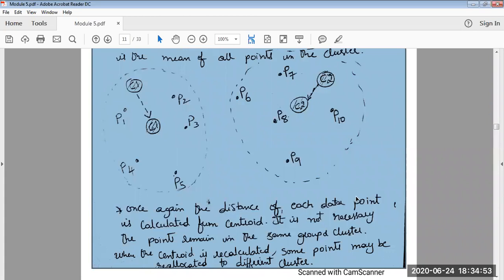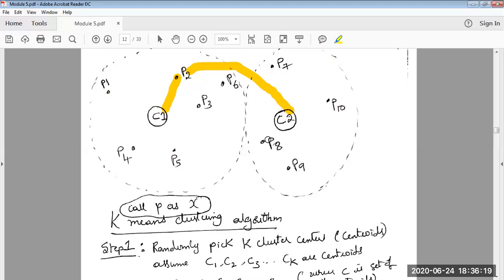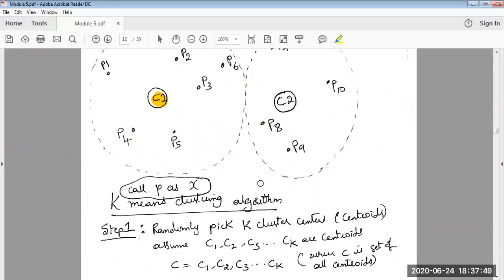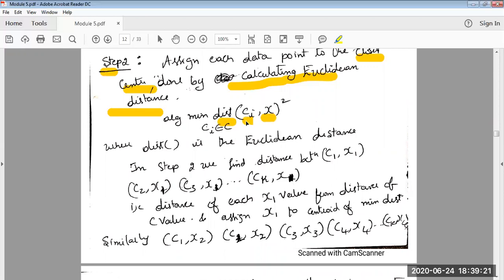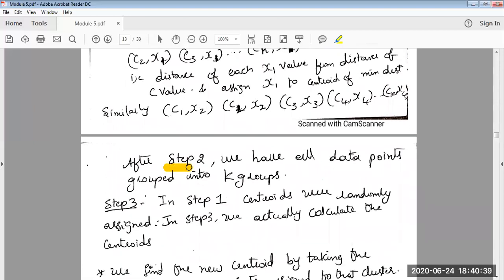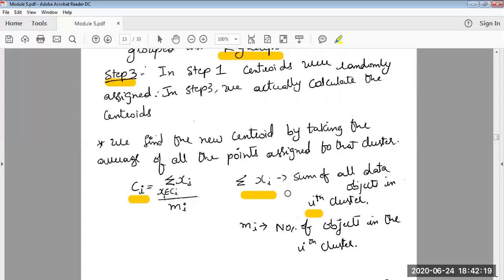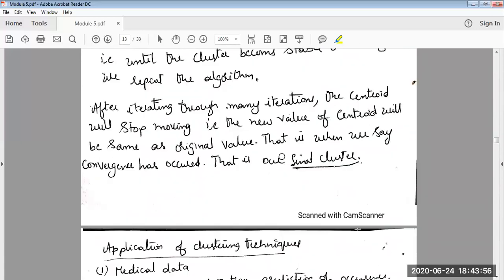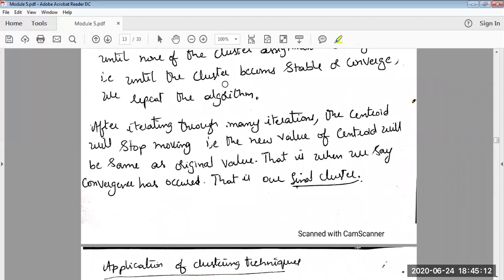Module 5 Video 4